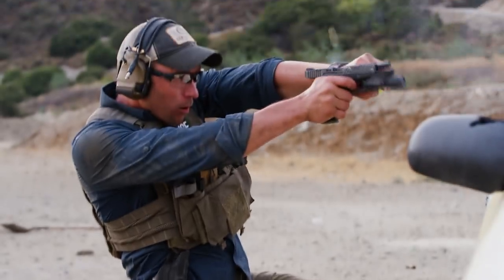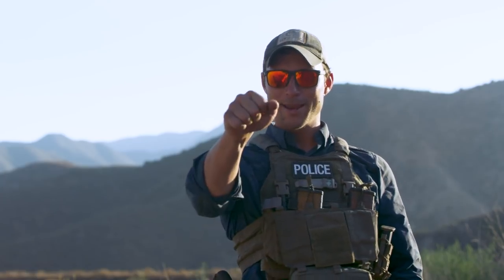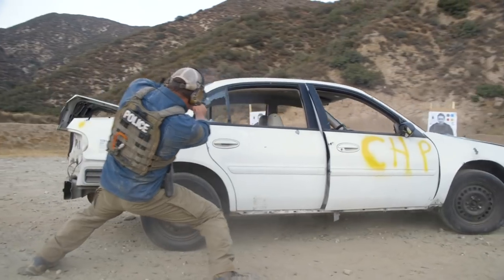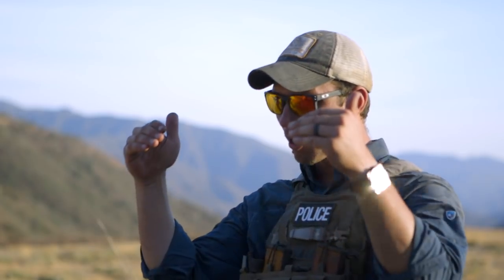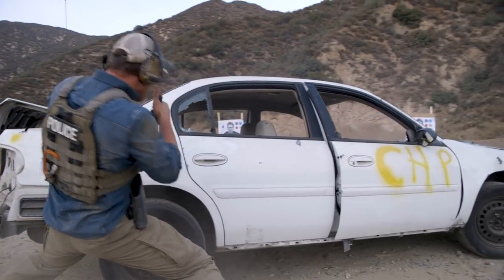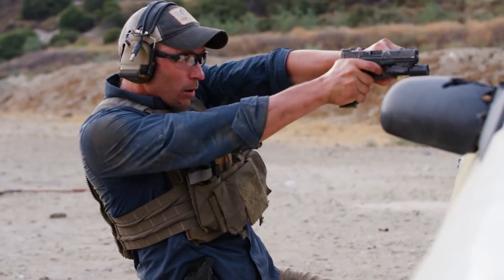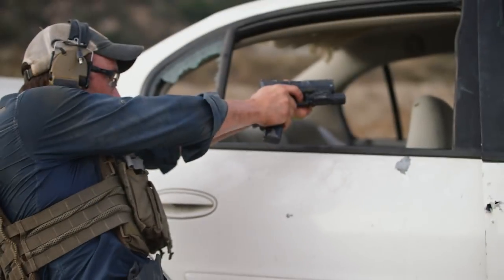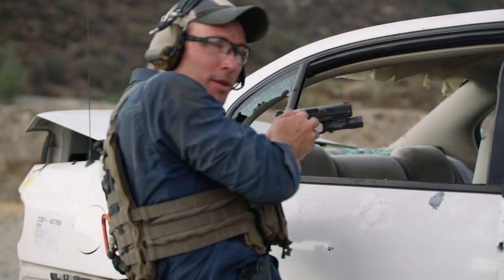Injured Shooter. Will Petty, Field Notes Ep. 36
In this episode, Will Petty of Centrifuge Training LLC discusses techniques for injured shooters.

William Petty began his Law Enforcement career in 2003 in Albuquerque, NM. While there he served as a Firearms Instructor, an Emergency Response Team member and was also a member of the department’s shooting team.  In 2011, Petty relocated to Abu Dhabi, United Arab Emirates where he worked as a Counter Terrorism Instructor with the Critical National Infrastructure Authority. In 2013 (to present) he returned to the U.S. and resumed law enforcement with his department in Texas. While there he worked patrol and ran the firearms programs for several large regional Police academies. He has and continues to run contract courses establishing various programs and in-service material for major local, state and federal departments in the US and Canada.